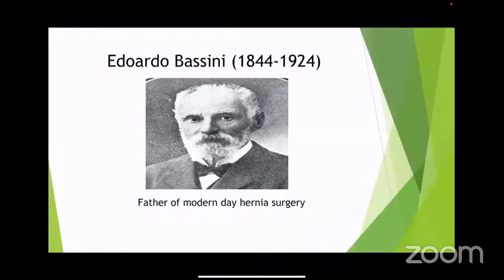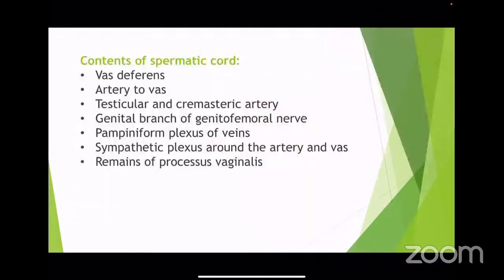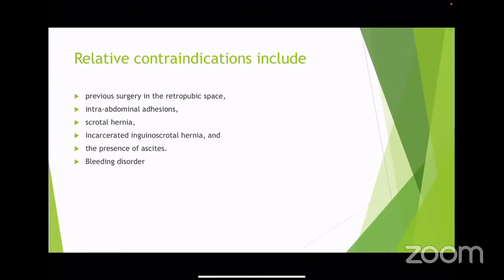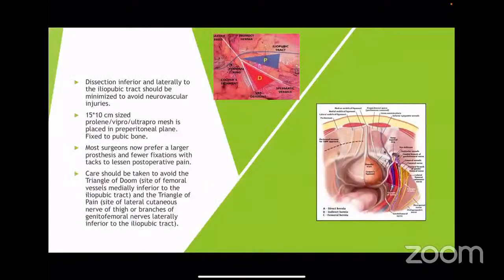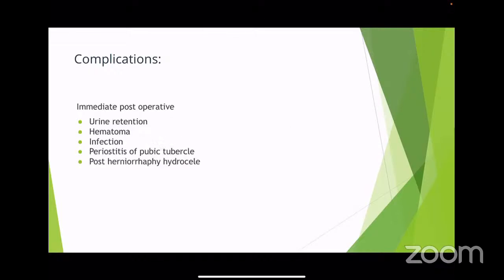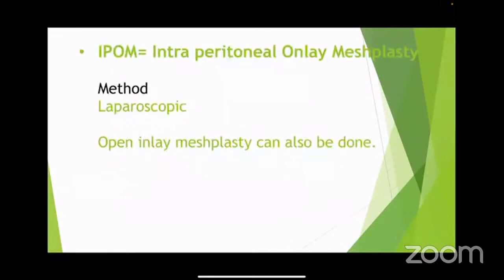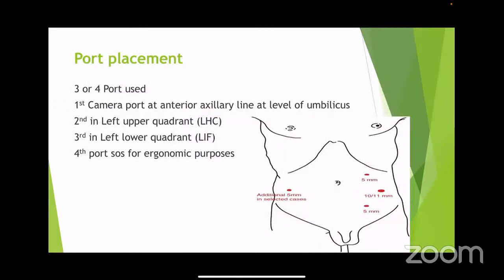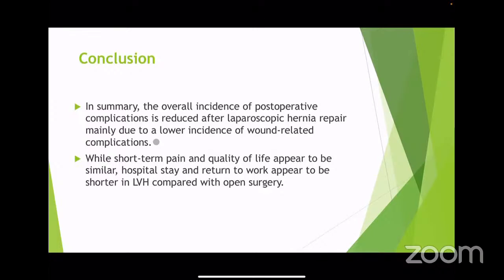Laparoscopic Hernia Repair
- Dr.Ashwini Modi,
Consultant Laparoscopic Surgeon, Rajkot, Gujarat.